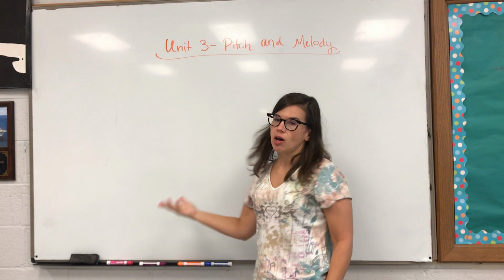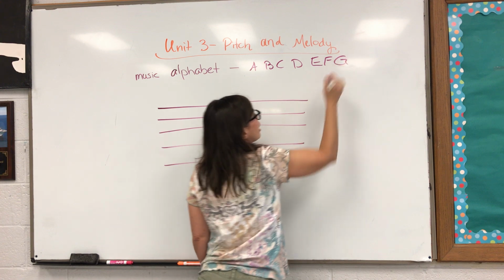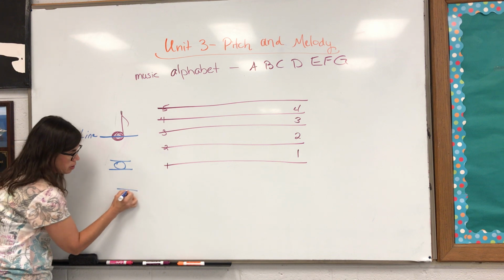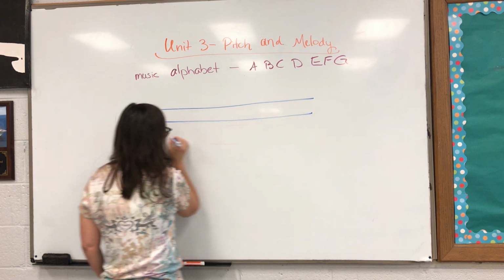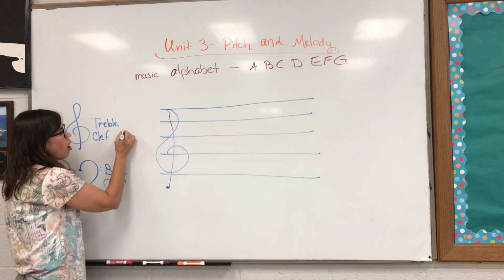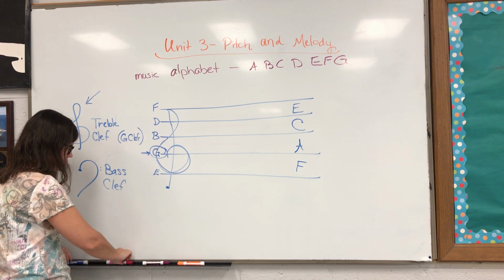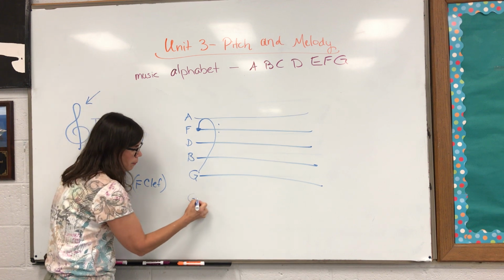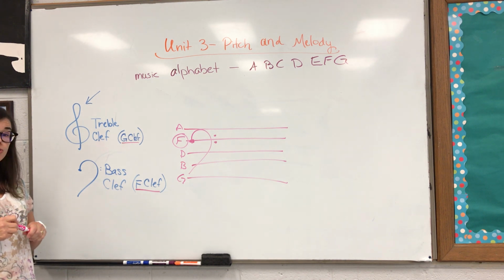Reading Pitches on the Music Staff